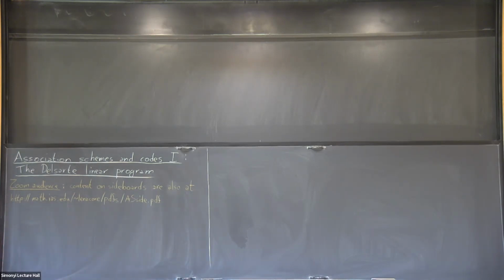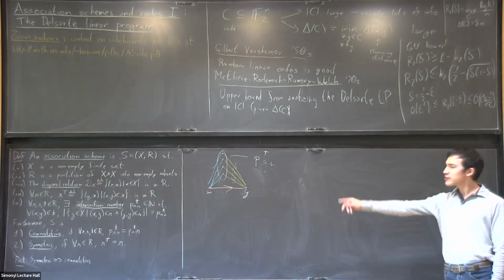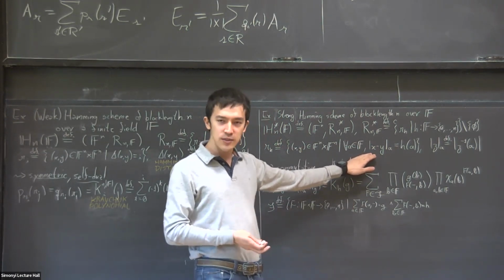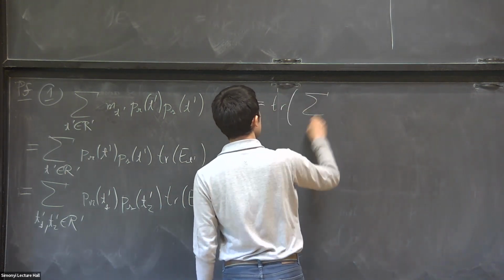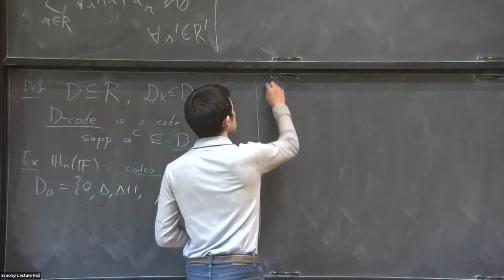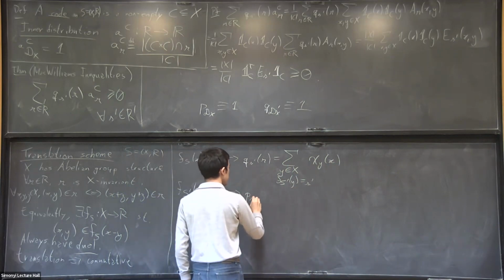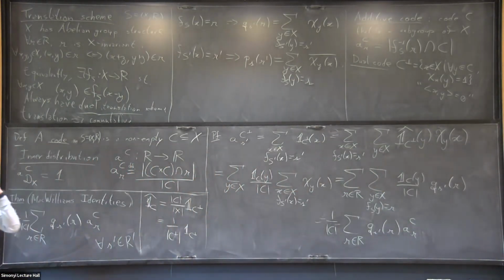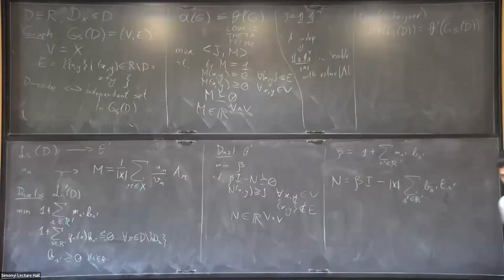Association schemes and codes I: The Delsarte linear program - Leonardo Coregliano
Topic: Association schemes and codes I: The Delsarte linear program
Speaker: Leonardo Coregliano
Date: May 10, 2022

One of the central problems of coding theory is to determine the trade-off between the amount of information a code can carry (captured by its rate) and its robustness to resist message corruption (captured by its distance). On the existential side, Gilbert and Varshamov showed in the 1950s that random codes and random linear codes achieve a considerably good trade-off; this is known as the GV bound. On the impossibility side, McEliece, Rodemich, Rumsey and Welch (MRRW) in the 1970s provided an upper bound, known as LP bound, by analyzing the Delsarte linear programs corresponding to the Hamming and Johnson association schemes. However, there is still a significant gap between these lower and upper bounds.

In a recent work with Fernando Jeronimo and Chris Jones, we provided a hierarchy of higher-order Hamming schemes that is complete for linear codes. Namely, in a high enough level of the hierarchy the corresponding Delsarte linear program gives tight bounds for the size of linear codes.

In this first lecture, I will go over the basics of the theory of association schemes needed to understand our result (and as such no prior knowledge of this theory is required).